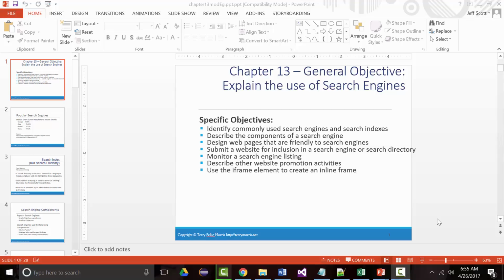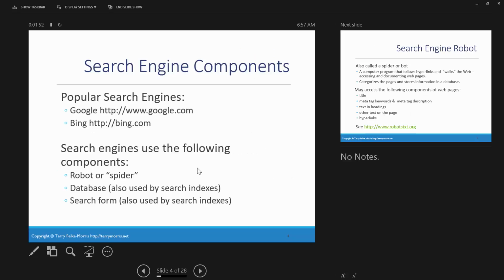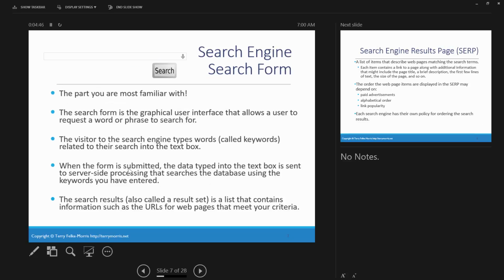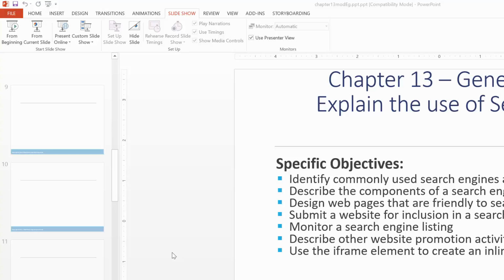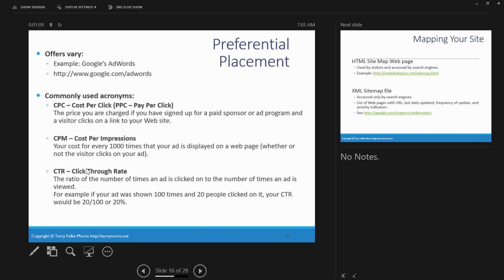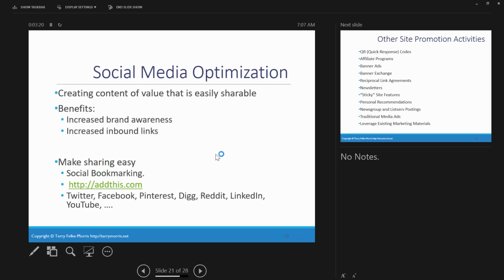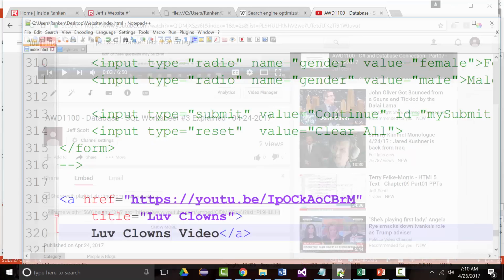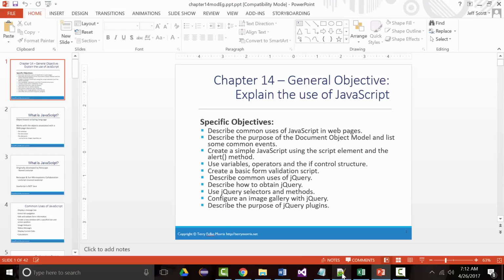Terry Felke-Morris - HTML5 Text - Chapter13 PPTs